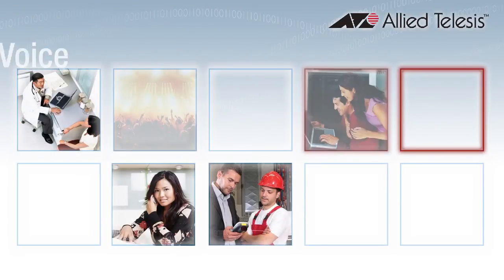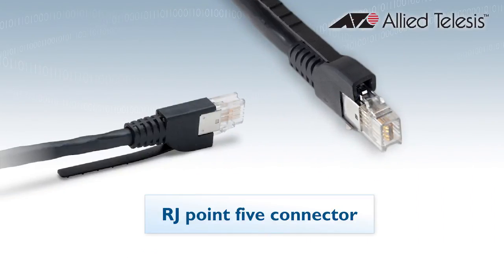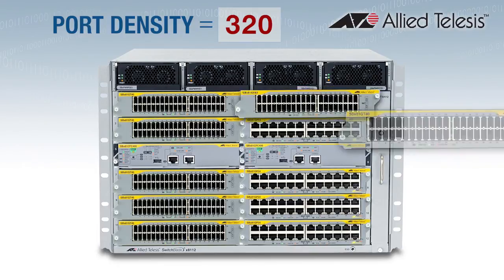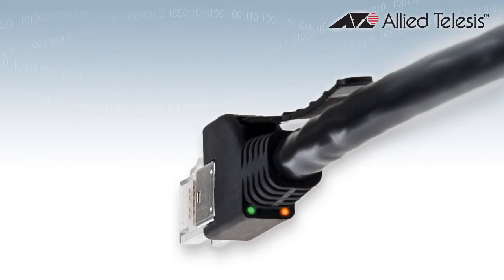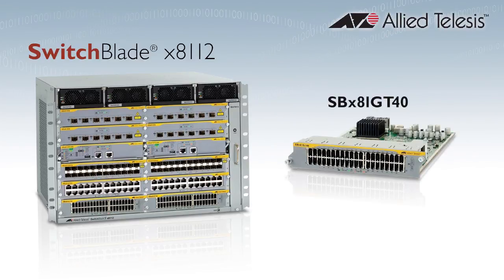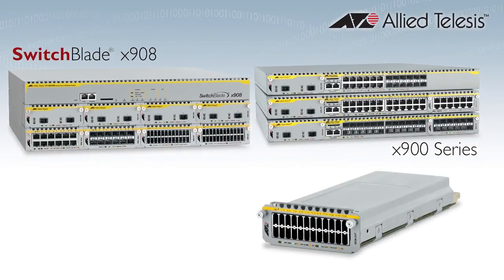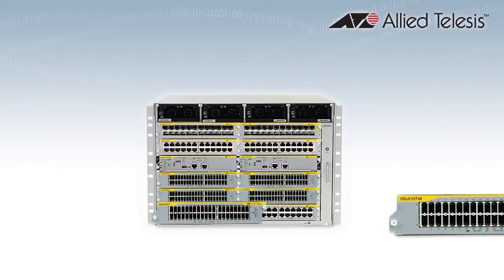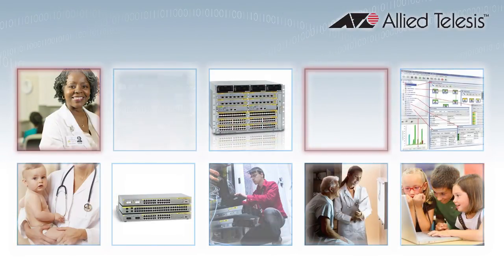Allied Telesis RJ point five connector system doubles your port density!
Allied Telesis is one of the first networking vendors to embrace the new RJ point 5 Ethernet connectivity standard.
Built to replace the RJ45 standard copper Ethernet connector, the new RJ point 5 connectors are half the size, so you save valuable space and double your port density.